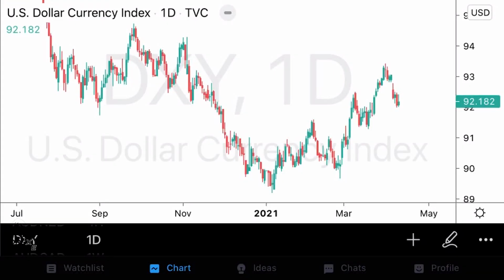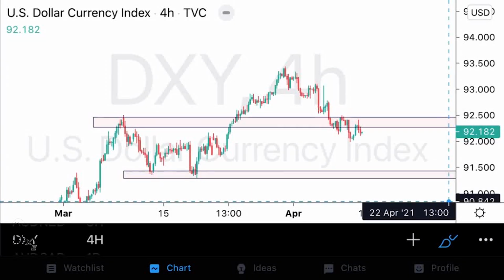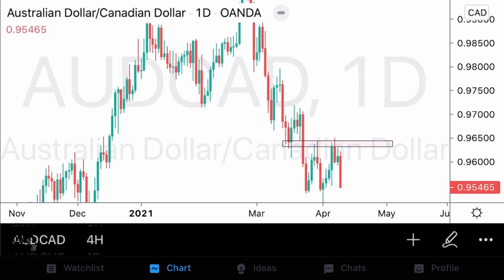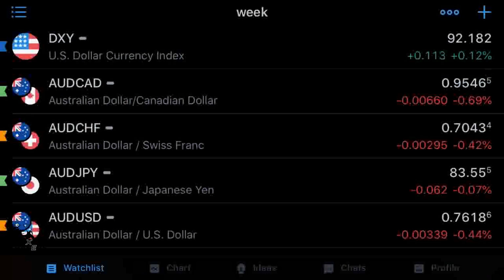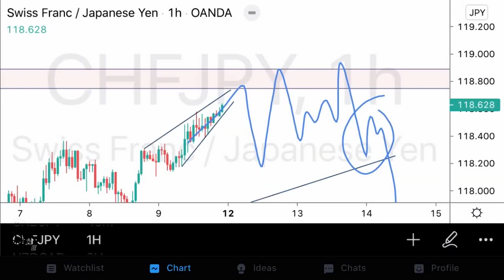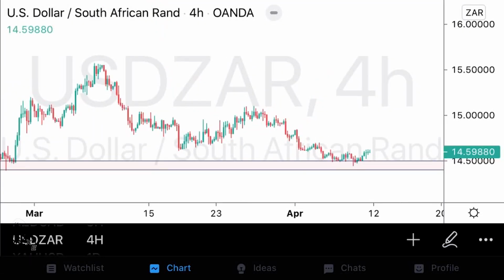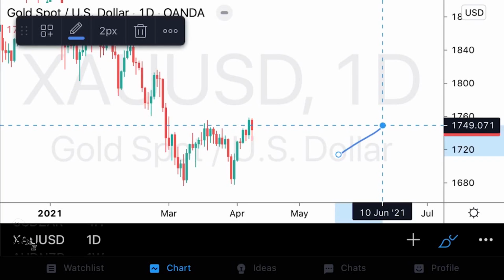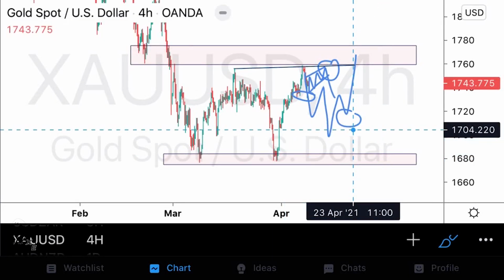Watch Us Analyse DXY, AUDCAD, CHFJPY, USDZAR & XAUUSD - (Must Watch)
Like we always do each and every beginning of the week, we bring you our weekly market forecast. On this video we are analysing DXY, AUDCAD, CHFJPY, USDZAR & XAUUSD. These are our thoughts. Remember to always use proper risk management when entering trades so that you do not blow your account.